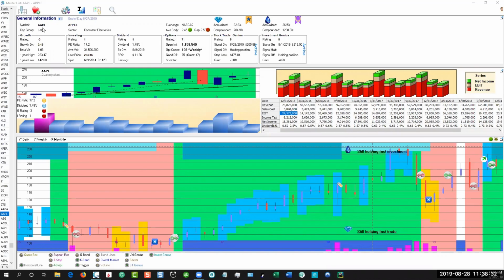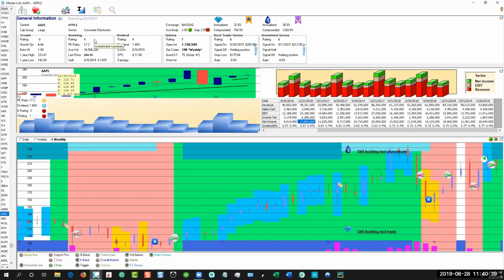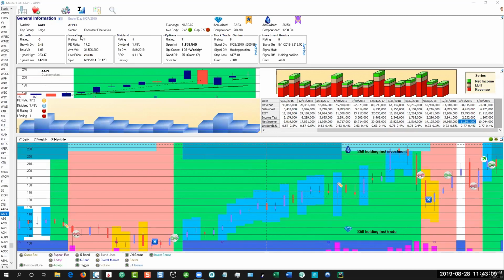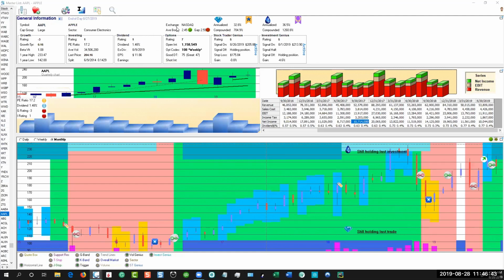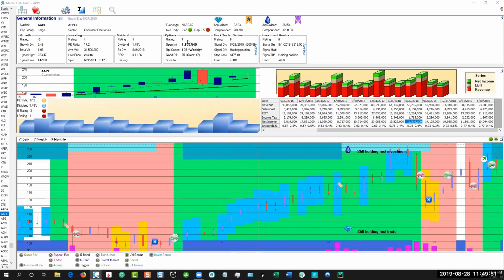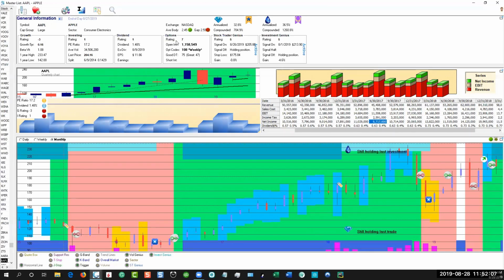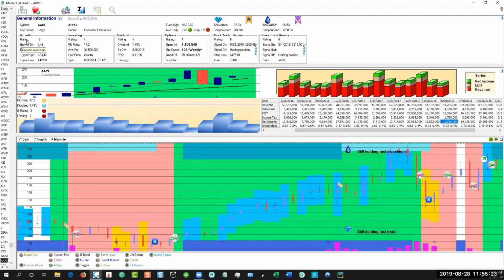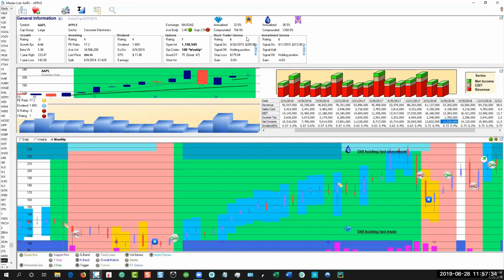Ratings Explained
Learn what our Ratings mean and how to use them for higher probability trades and investments.